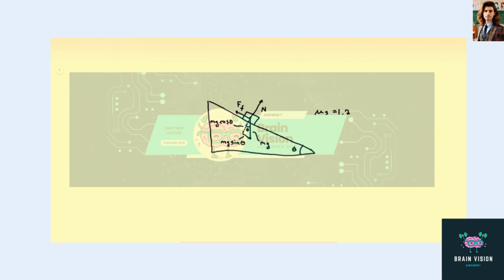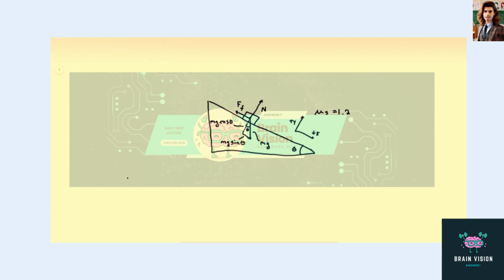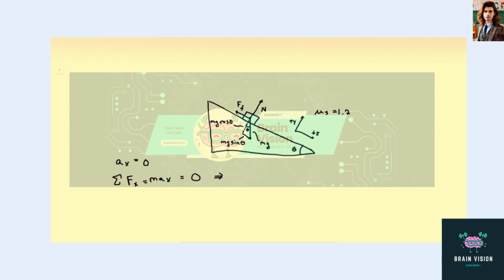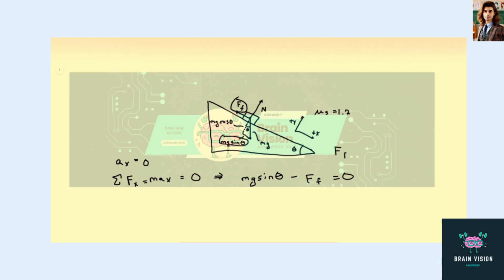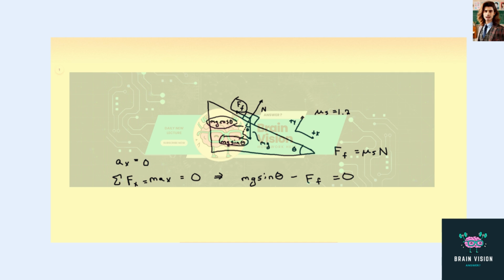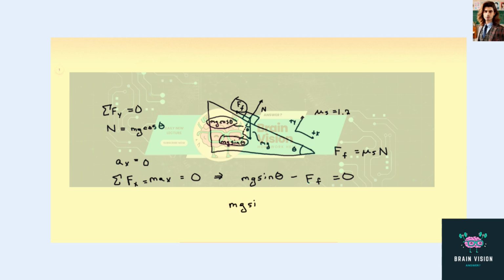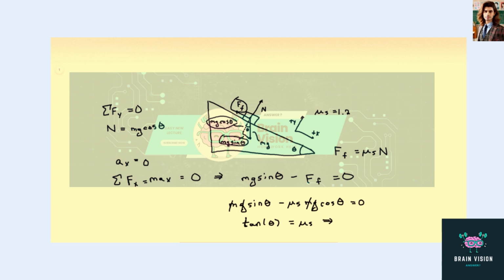After emergencies with major blood loss, a patient is placed in the Trendelenburg position, in which